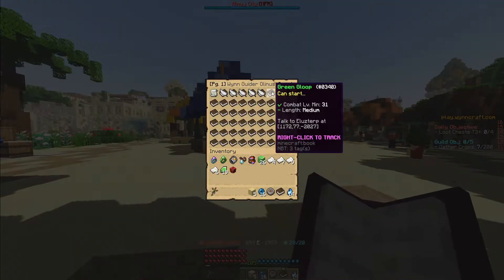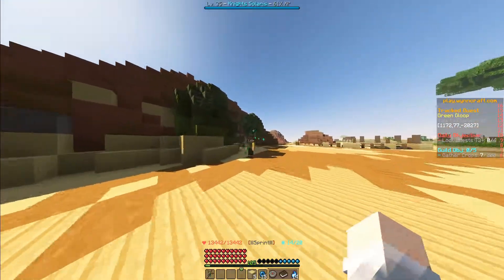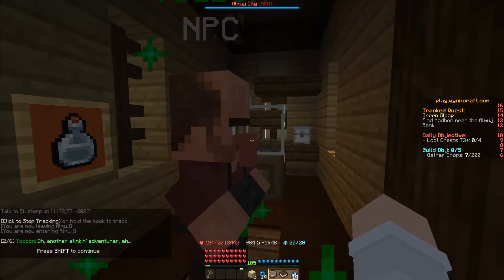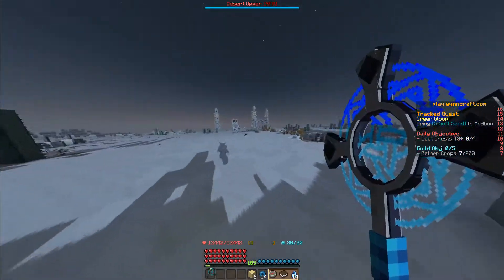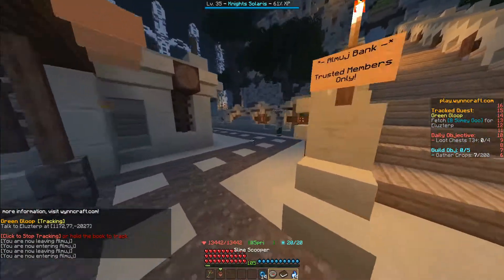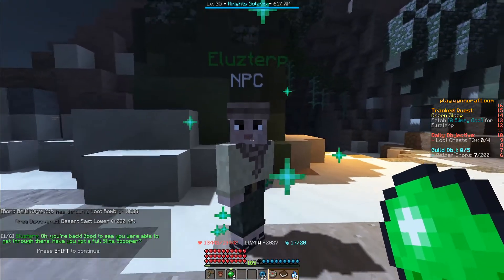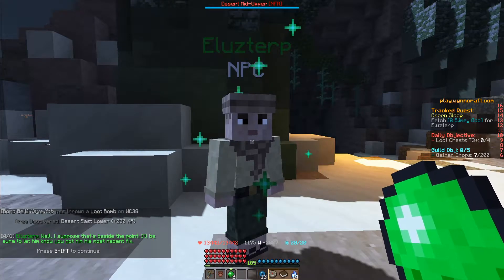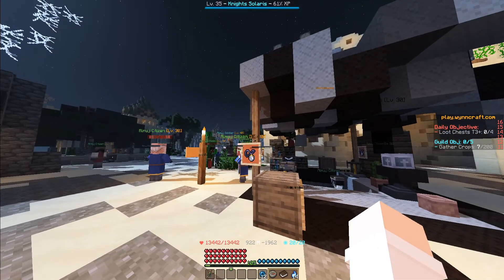Green Gloop - Quest Guide [Updated] | Wynncraft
Time stamps:
0:00 Introduction
0:25 Walking there
1:08 Speaking with Eluzterp
3:00 Speaking with Yodbon
3:32 Getting sand
5:27 Getting the scooper
6:24 Getting slime
8:11 Finishing the quest

| Eventual music in videos ~
| Wynncraft OST - By Salted/Francis Mailloux & XavierExE & Needlr